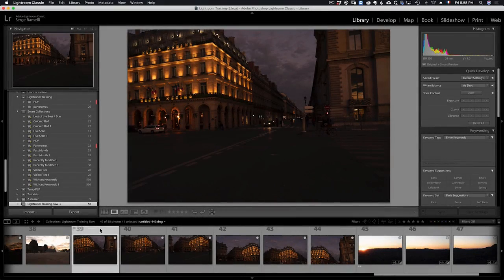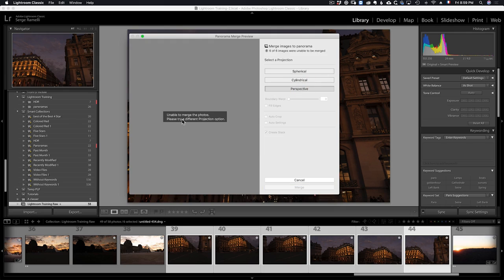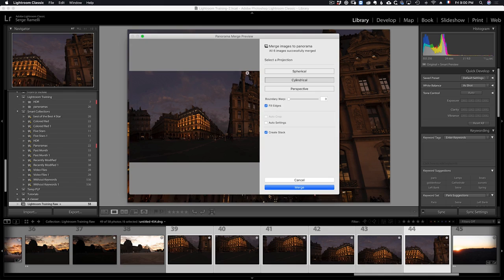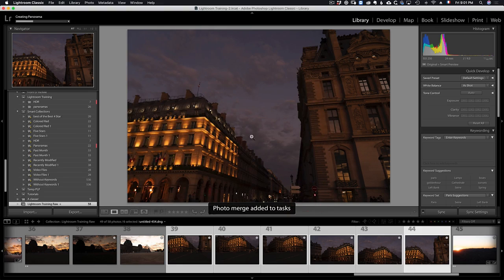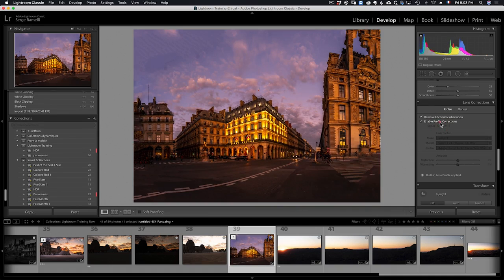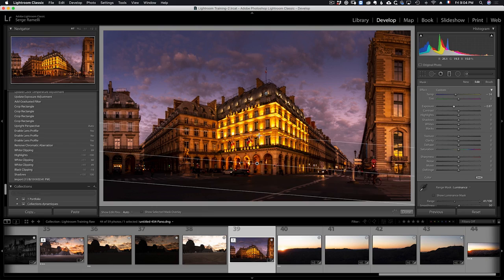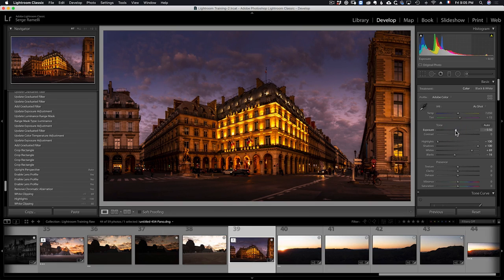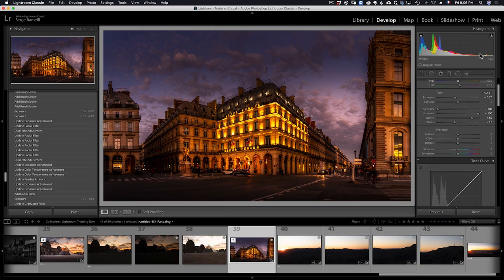64 Lightroom Classic Expanding Panorama Options